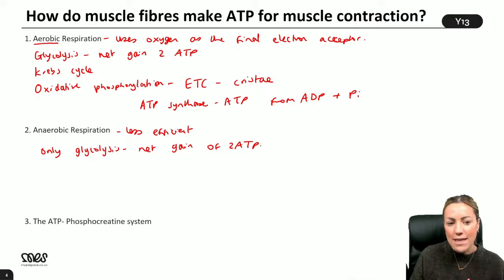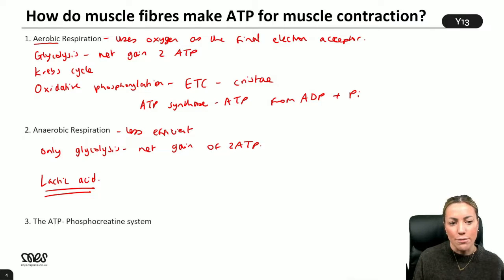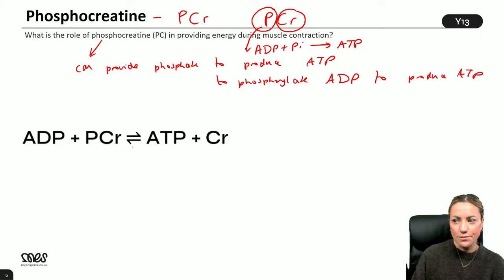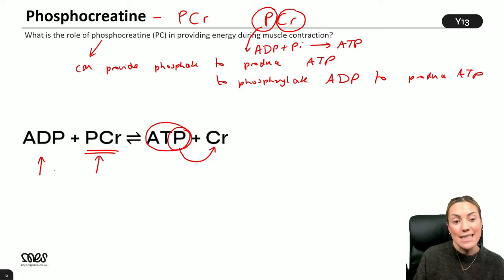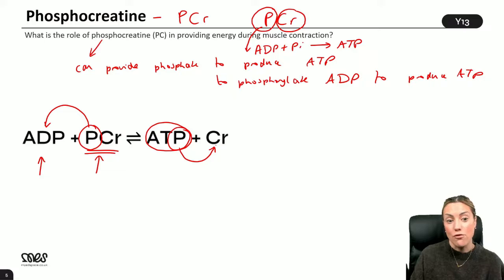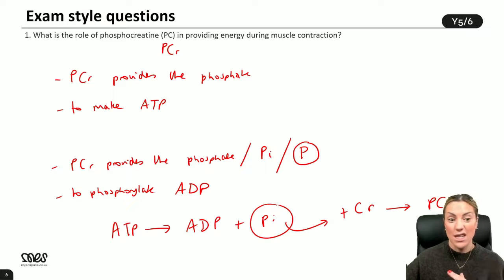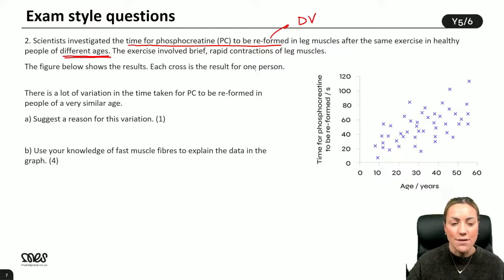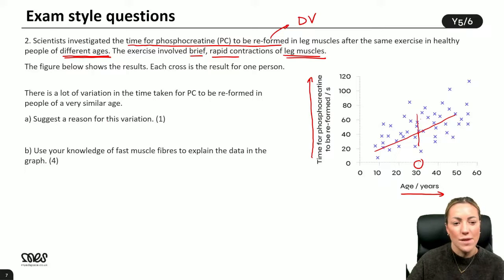The Phosphocreatine ATP System Explained In 15 Minutes